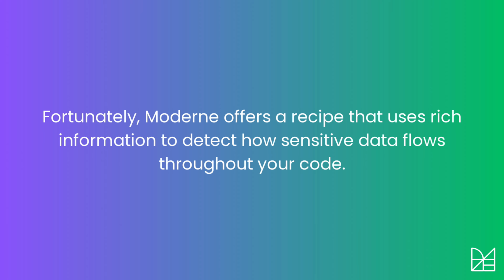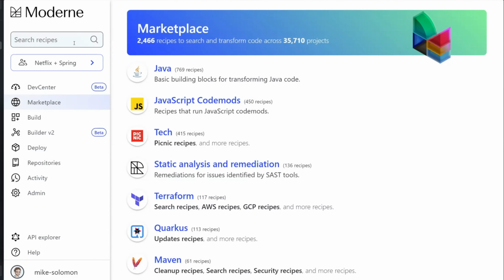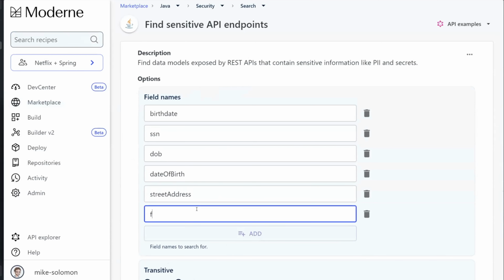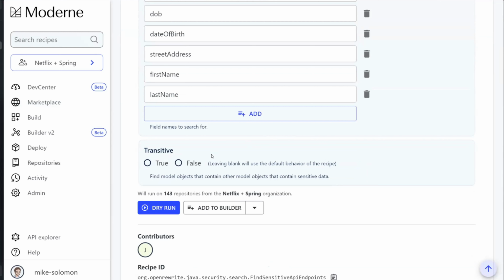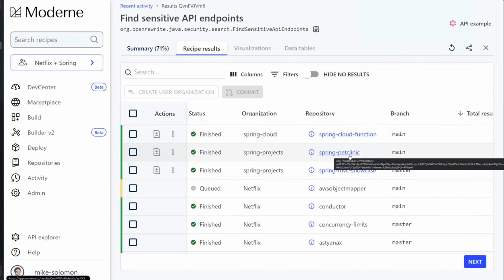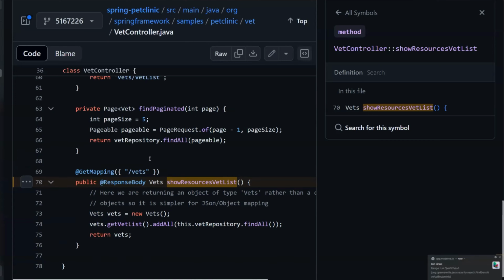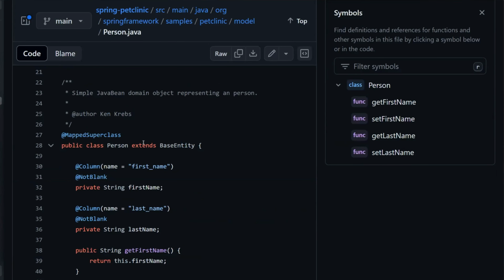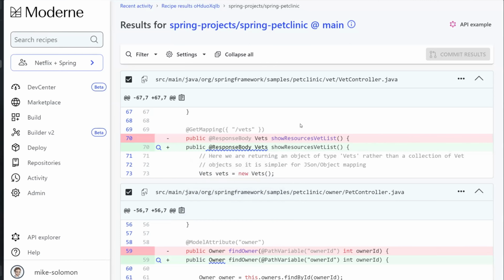How to find personally identifiable information (PII) and secrets exposed by your APIs with Moderne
As companies grow in size, more and more APIs tend to be added. As these APIs are added, it becomes exponentially more difficult to track how sensitive information flows throughout the code base. Despite best intentions, it can be quite easy for PII or secrets to be accidentally exposed by an API.

Doing a text-based search for sensitive field names such as ssn or dateOfBirth might help you find where that data is – but you might also get a ton of irrelevant results, and you'd definitely miss out on cases where classes create or call out to other classes that have sensitive data.

Fortunately, Moderne offers a recipe that uses rich type information to detect how sensitive data flows throughout your code base. The Find API enpoints recipe can detect all sorts of things that a text-based search would fail at. For instance, it can detect if an API returns a class that extends another class that has a method that returns sensitive data – or it can detect when an API returns a class that has a method that returns a different class that has a method that returns sensitive data. It can even recursively step through classes to find sensitive data flow through multiple levels of dependencies.